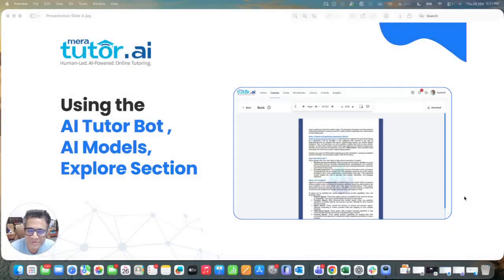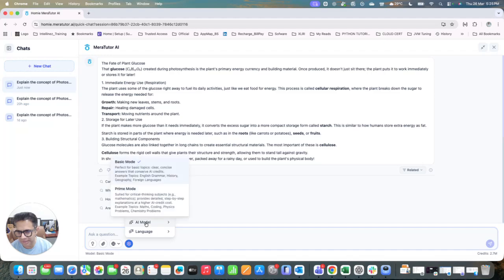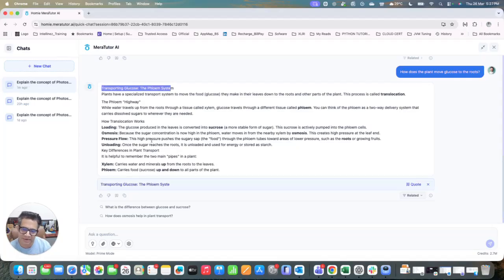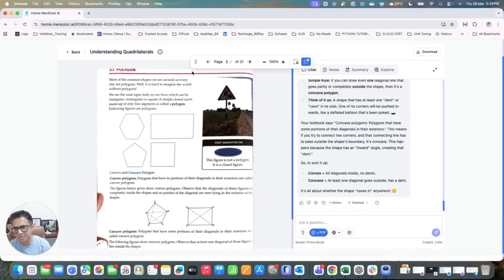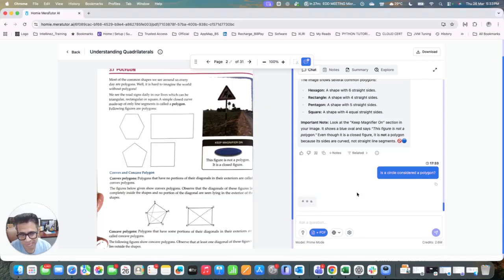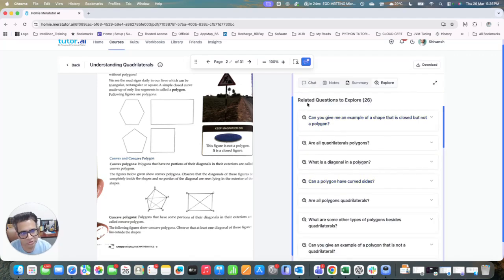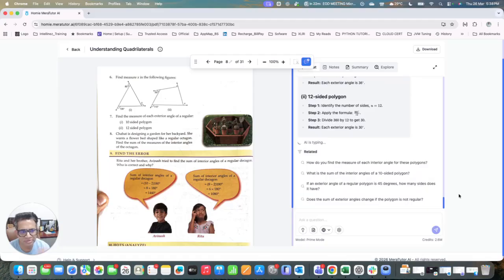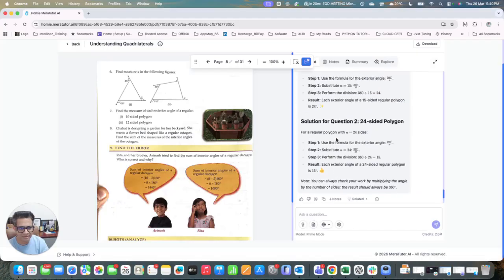MeraTutor.AI Mastery | Topic 03 – Mastering AI TutorBot & Smart Learning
In Course 03, Soumya Prakash Mishra demonstrates how to use the MeraTutor.AI TutorBot to transform learning into an interactive, concept-driven experience.

Learn how to ask questions, switch AI models, use the snip tool, generate summaries, create notes, and practice smarter using AI.

⏱️ Timestamps
00:00 – Introduction to MeraTutor.AI
02:48 – AI Model Options Explained (Basic vs Prime)
04:37 – Chat History & Chat Features
07:13 – Using the Snip Tool for Interactive Learning
10:46 – Generating Summaries & Notes
17:30 – Conclusion & Next Steps

📌 Pro Tips:
✔ Use Basic Mode for most subjects and Prime Mode for complex problems (like Math)
✔ Use the Snip Tool to ask questions directly from textbooks
✔ Save important answers in Notes for revision
✔ Use the Explore section to deepen conceptual understanding
✔ Practice using AI by generating additional questions